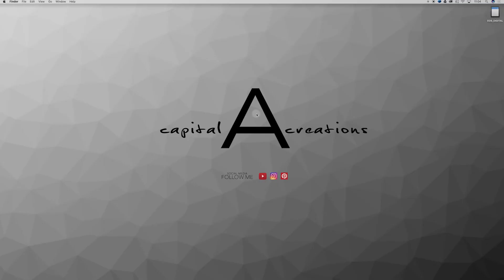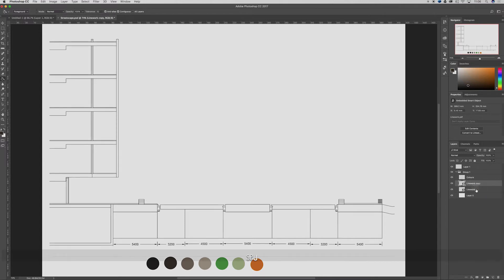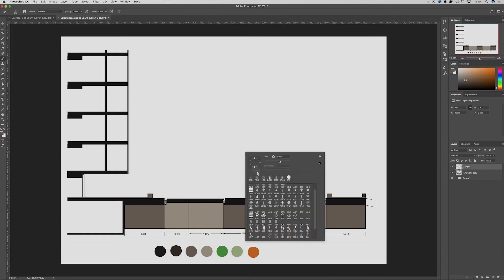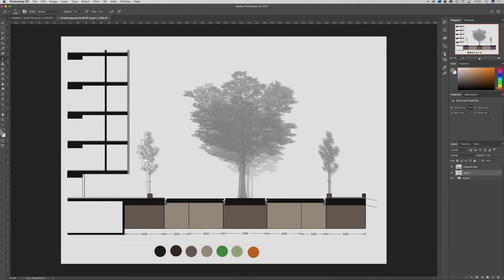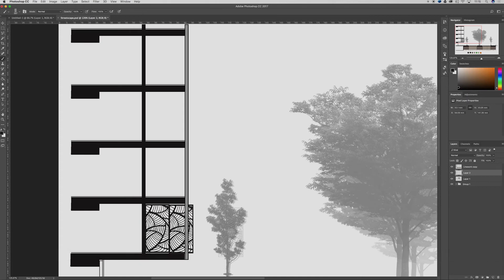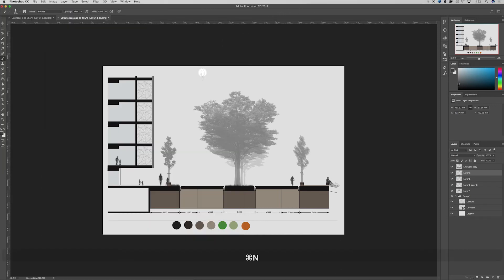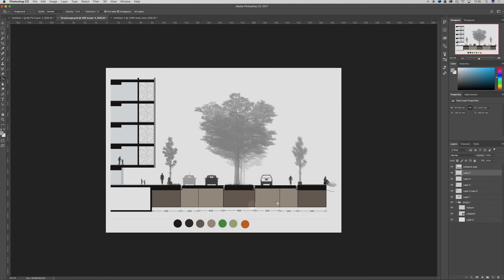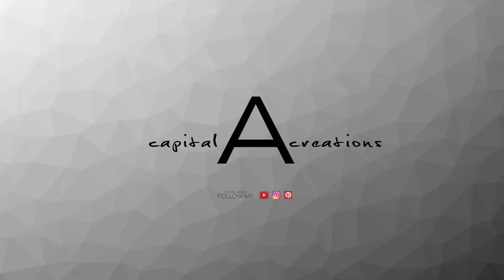Urban Streetscape Section Diagram in Photoshop - Real TIME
In this video we take a look at creating a urban streetscape section in photoshop. This is an effective way to showing the street conditions on your site for presentations.

We also have Instagram where we post regularly. I look forward to connecting with you all.

SONGS:

Cottonmouth - Timeshift (MSTR)